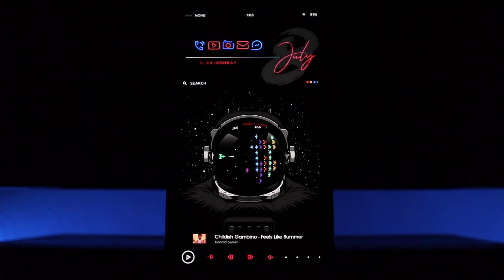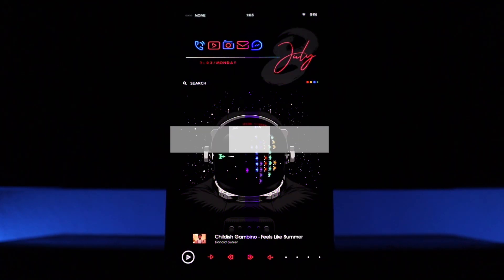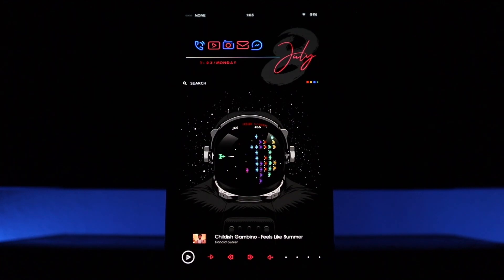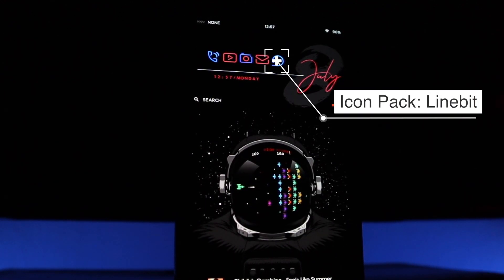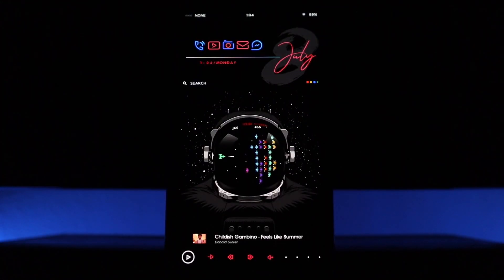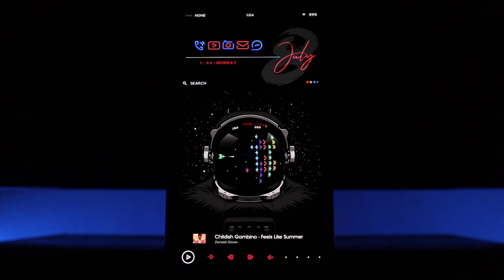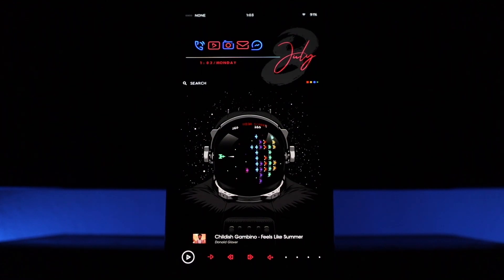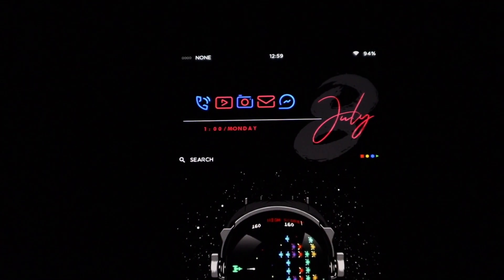Nova Launcher Setup - Space Games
You'll need Nova Launcher to get this Nova Setup up and running. This is the Best Nova Setup For 2019 for far. This Nova Launcher Setup/android theme is one of the nicest themes I've used. This best nova setup for Android is one of the best of 2019 so far. This  is a one page nova setup but has a lot to offer. With the Nova Launcher being the default launcher but you can use something other than the Nova launcher to set this time up. This is the best android nova setup themes of 2019 and possibly the best nova setup that i have used so far. All the links are down below!